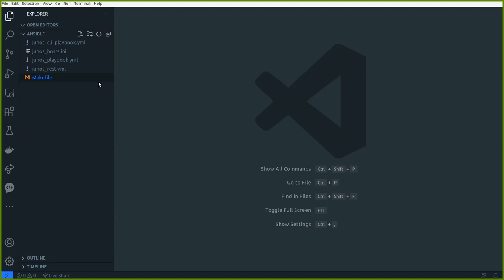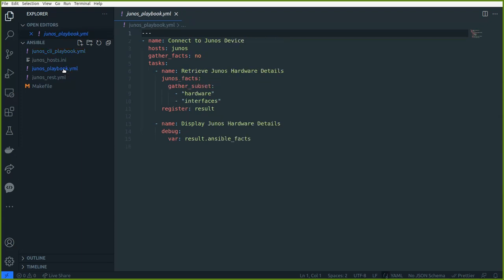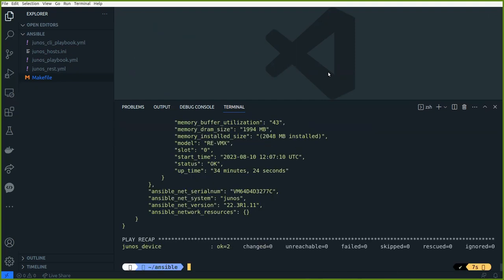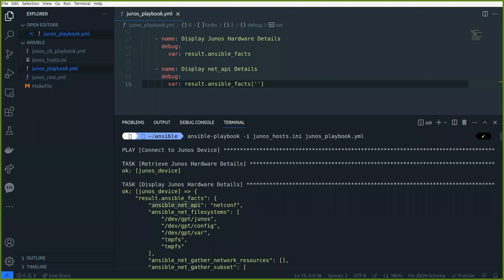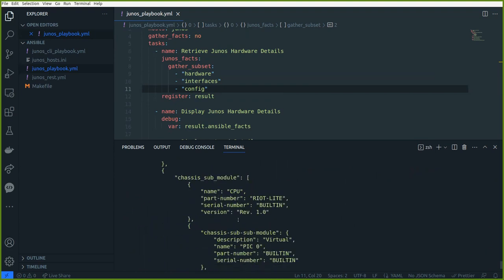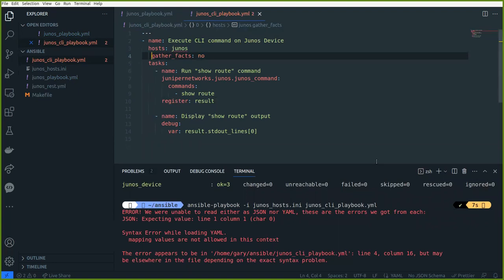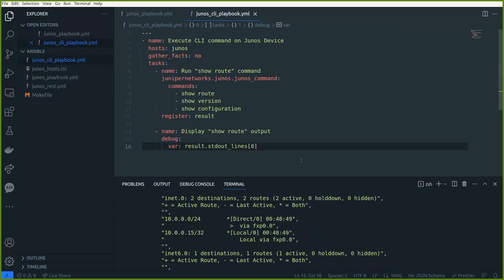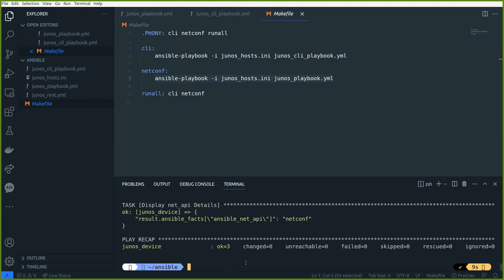Ansible playbook for Juniper device.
Ansible playbook to connect to Juniper devices using CLI and Netconf.